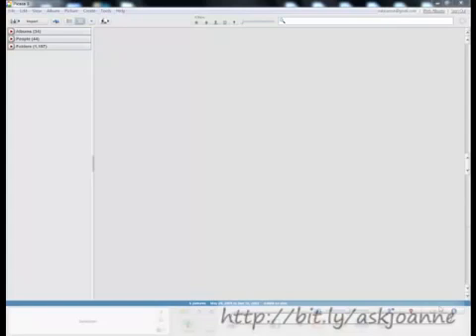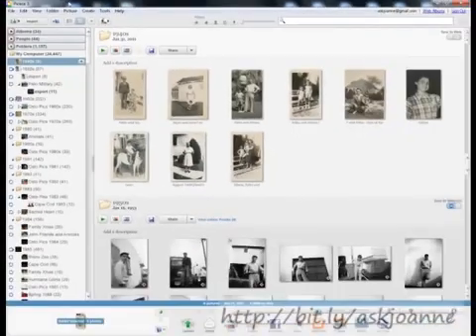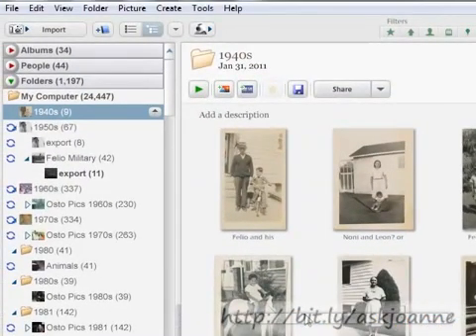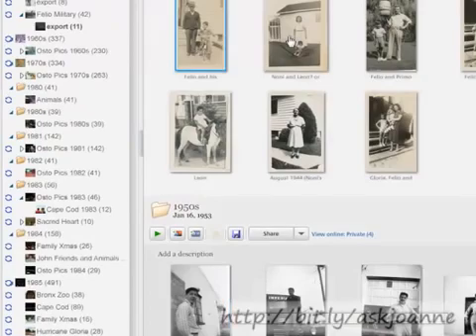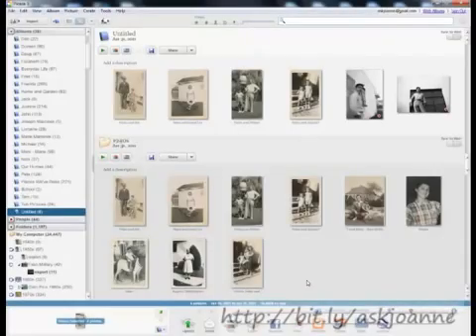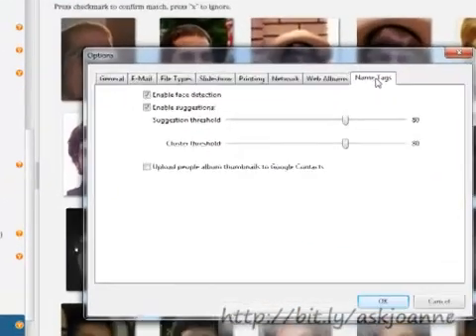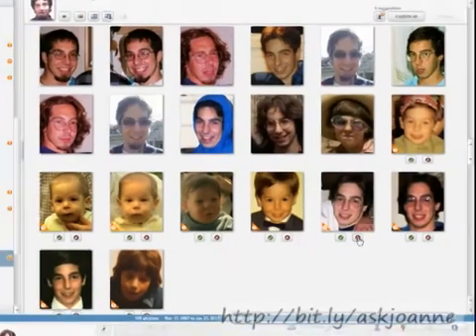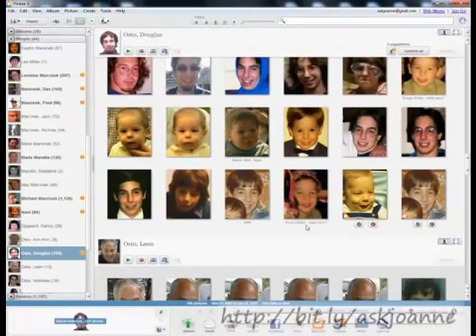How to Organize Photos in Picasa